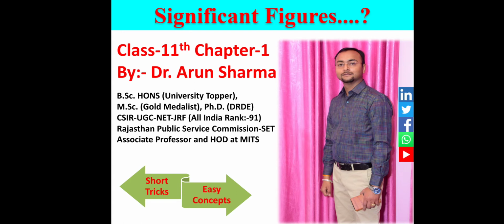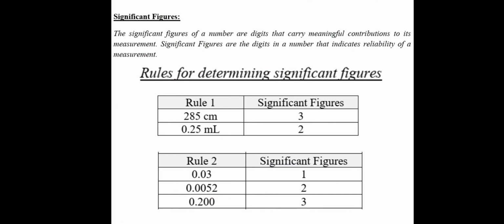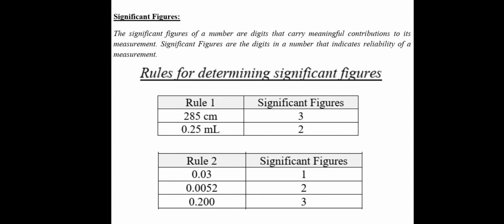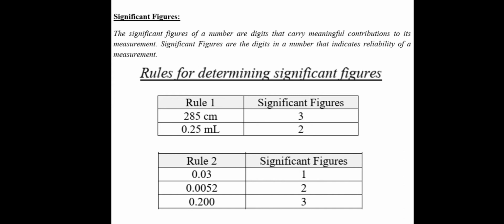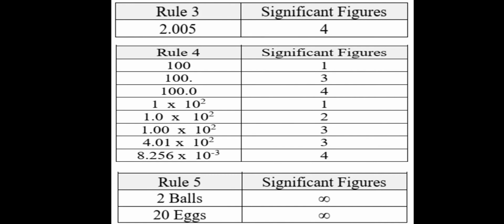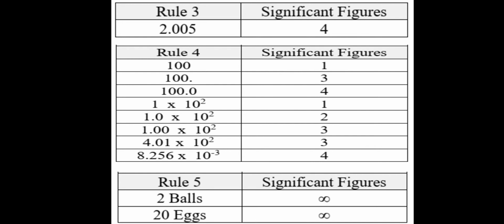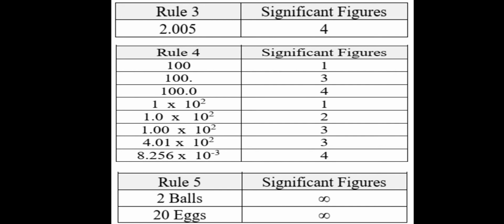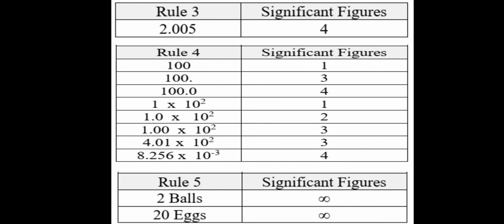Significant figures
What are significant figures... Simple to learn with this video in easy tips. Rules for determining significant figures are given with suitable examples.